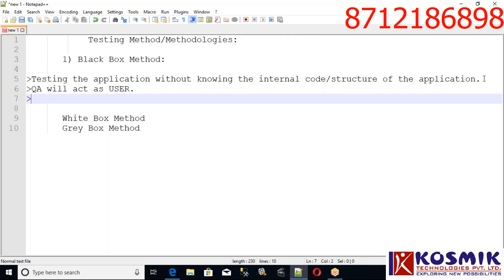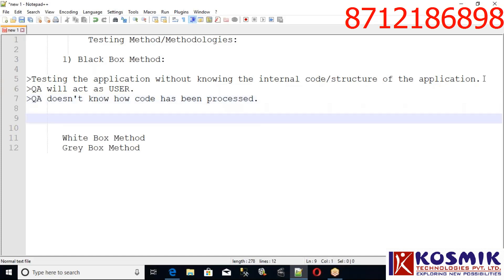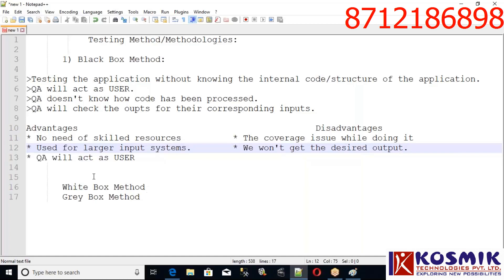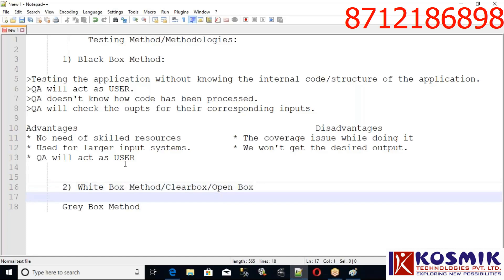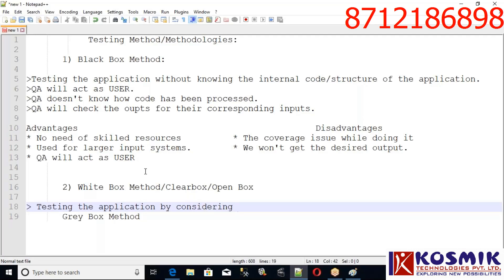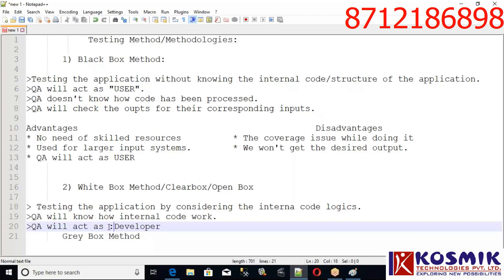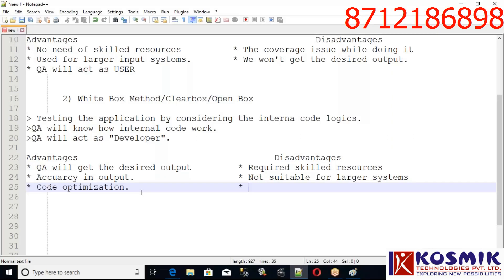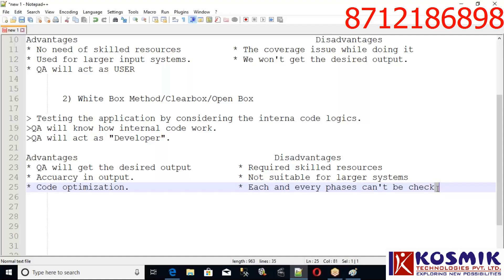Day 9 Manual Testing | Methods of Testing | Black & White Box & Grey Box in Telugu (తెలుగు)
*Testing the application without knowing the internal code/structure of the application.
*QA will act as "USER".
*QA doesn't know how to code has been processed.
*QA will check the outputs for their corresponding inputs.

Advantages
* No need of skilled resources
* Used for larger input systems.

     Disadvantages
 * The coverage issue while doing it
 * We won't get the desired output.

  2) White Box Method/Clearbox/Open Box

* Testing the application by considering the internal code logic.
*QA will know how internal code work.
*QA will act as "Developer".

Advantages
* QA will get the desired output
* Accuarcy in output.
* Code optimization.

  Disadvantages
 * Required skilled resources
 * Not suitable for larger systems
 * Each and every phase can't be checked.

Types:
1) Unit Testing Level
2) Integration Testing Level

*It is the combination of Black Box and White Box Methods.
*QA will have limited access to see the internal code.
*QA will act as both USER and Developer.

Major Disadvantages: QA will have limited to see the code.